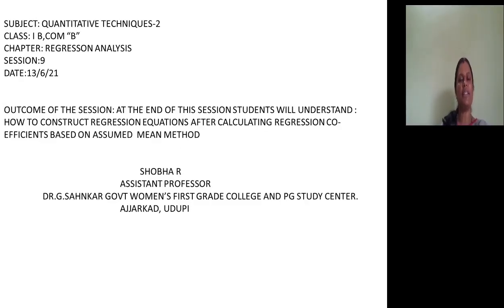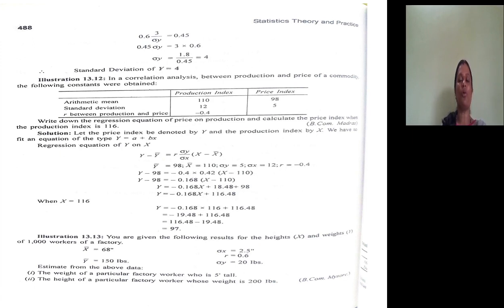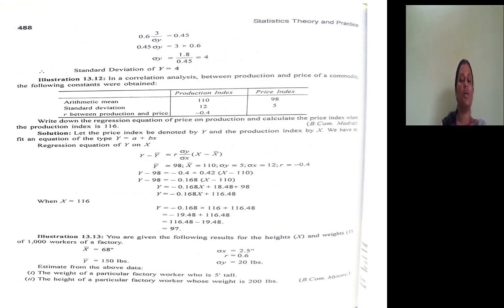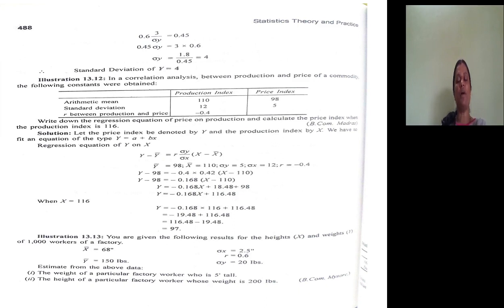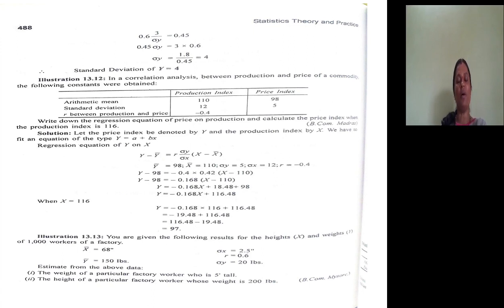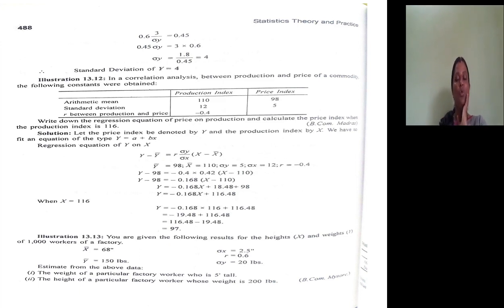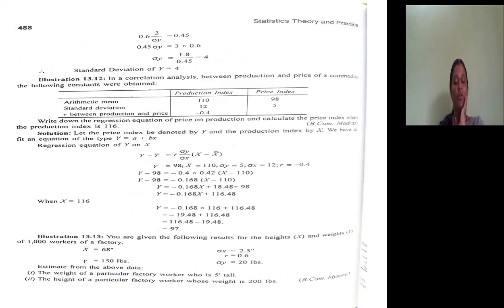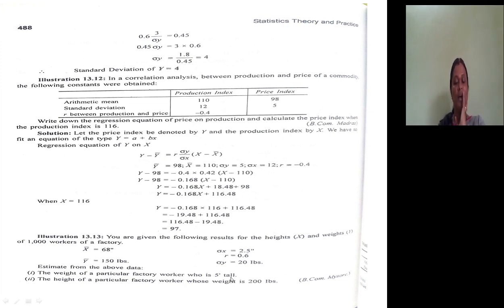9th session on regression anlysis